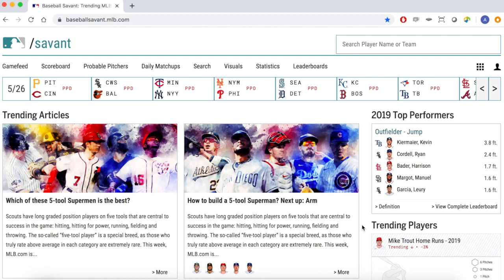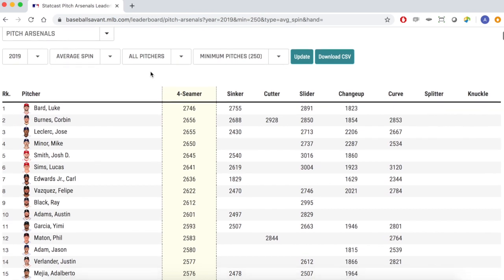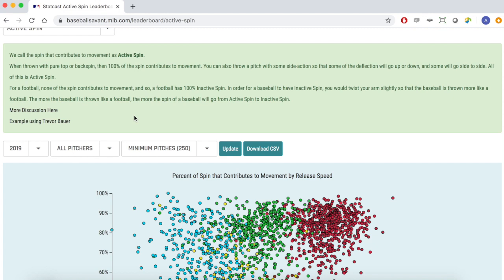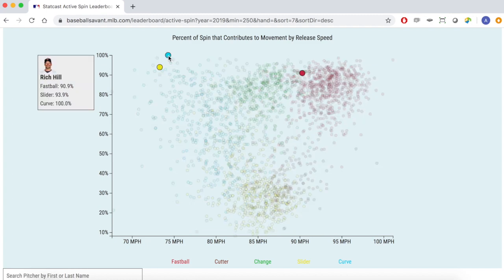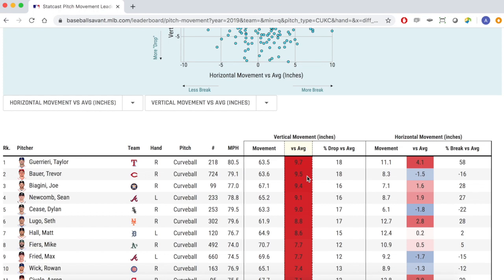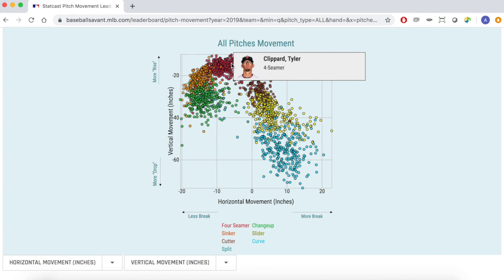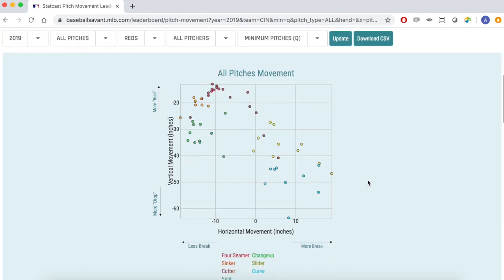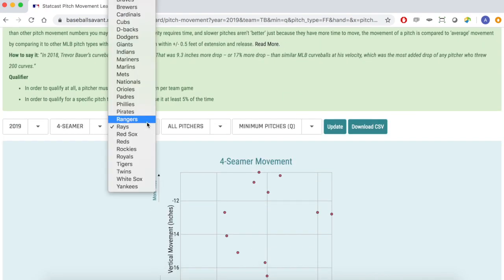Baseball Savant Tutorial #6: Leaderboards with Mike Petriello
For the 6th Baseball Savant tutorial, we're joined by Mike Petriello. The Statcast broadcaster helps us break down what's going on in the Pitch Arsenal, Pitch Movement, and Active Spin leaderboards.

More questions? Want to request a video?

Timestamps:

Pitch Arsenals - 1:02
Percentage - 2:09
Average Spin - 2:52
Active Spin - 4:29
Pitch Movement - 9:40
Horizontal/Vertical Movement - 13:00
Movement % Break vs Avg - 15:15
How Mike Utilizes Leaderboards: 15:58